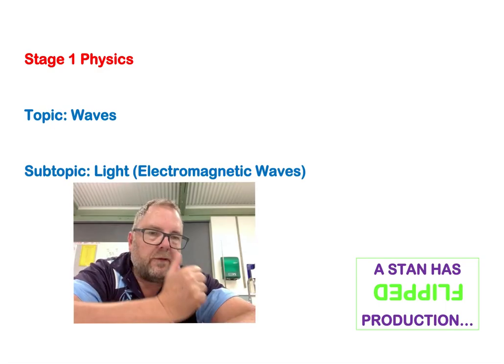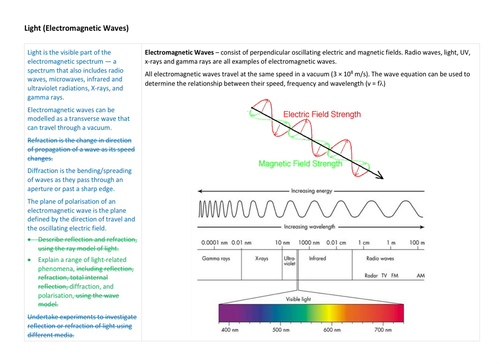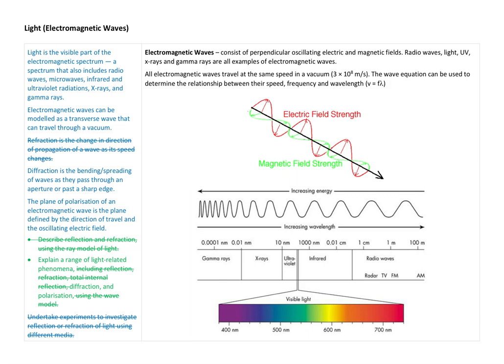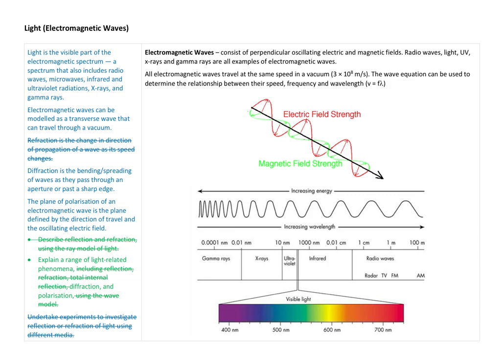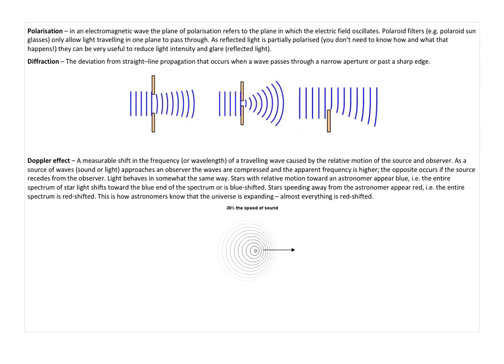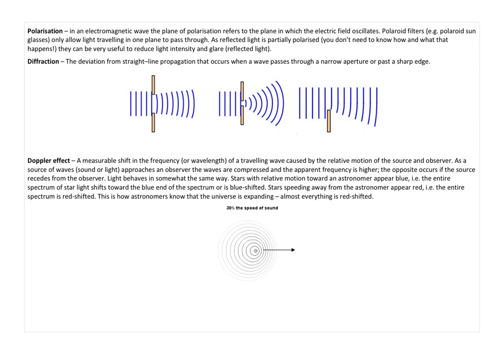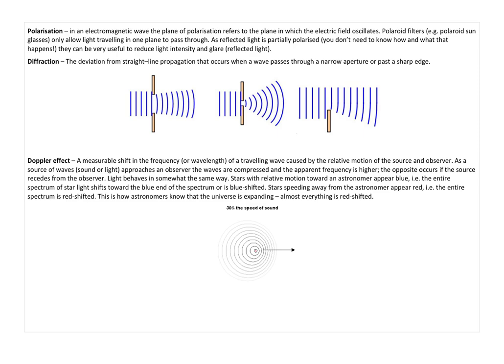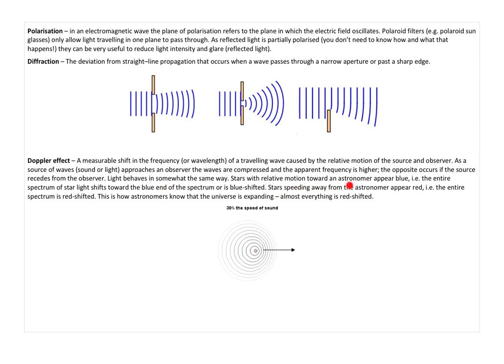SACE Stage 1 Physics - Episode 15 - Electromagnetic Waves